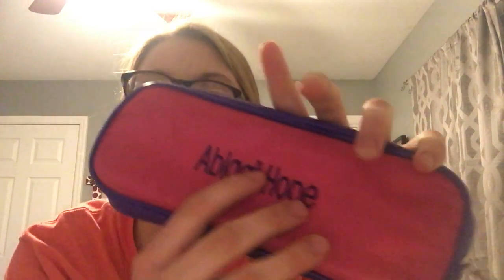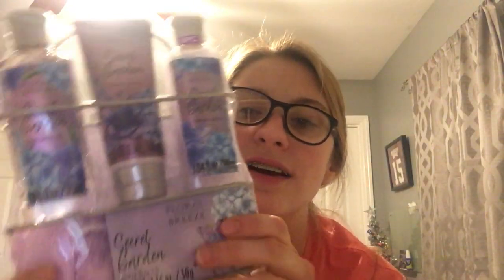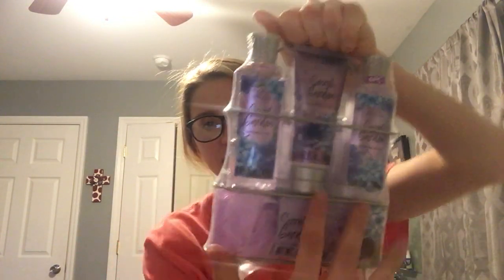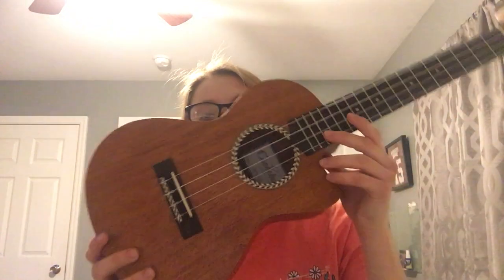What I got for Christmas 2019!